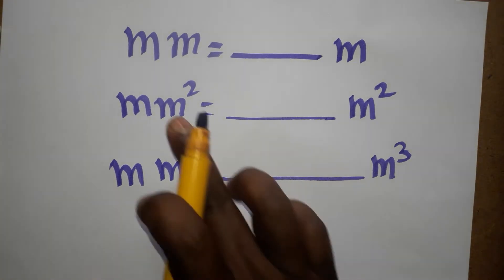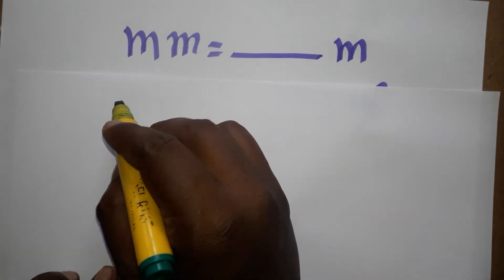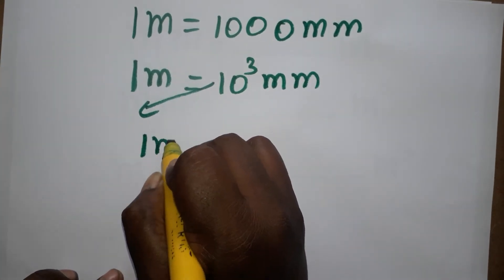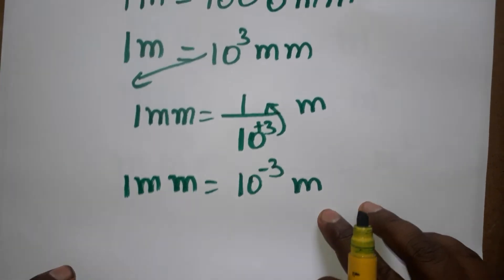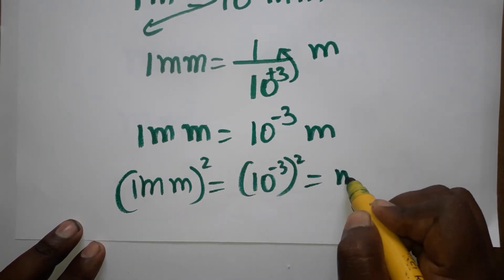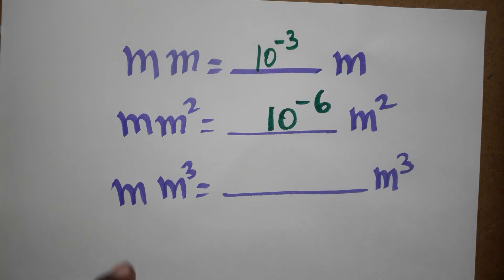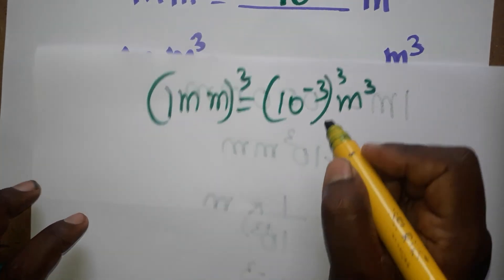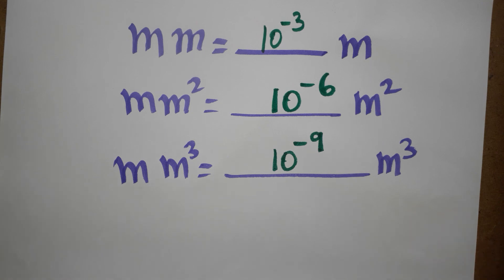mm to m, mm2 to m2, mm3 to m3